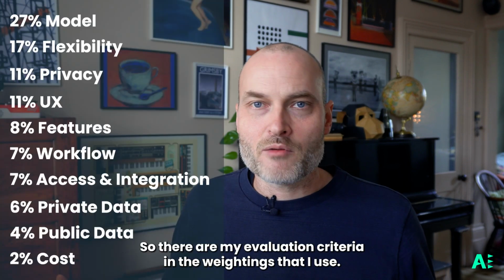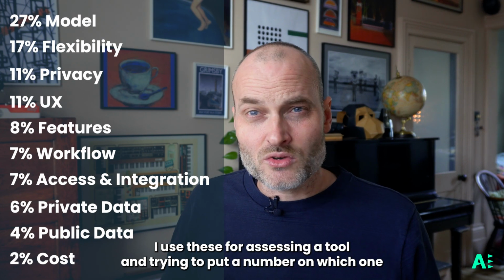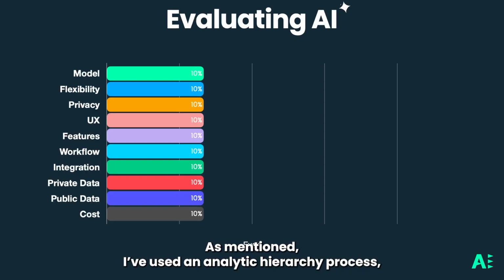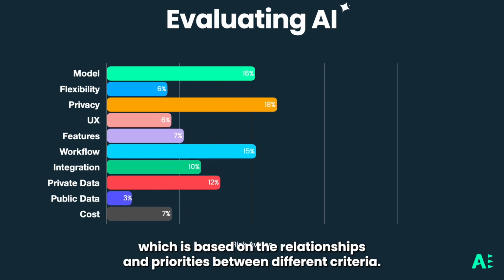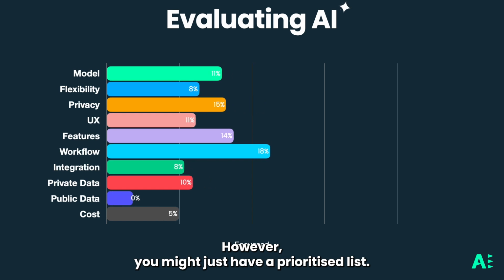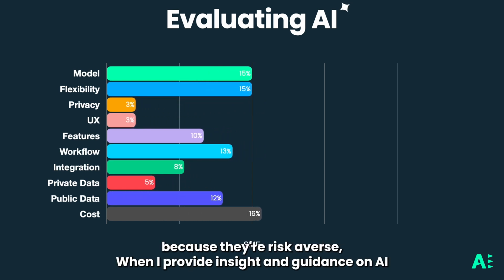AI Evaluation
Before you make a decision on which artificial intelligence solution to buy for your organisation, stop and watch this video!

Making a decision on which AI solution to buy is a complex challenge, no two services are equal, so how can you decide which service is right for you and your organisation?

The first step is to establish some objective criteria for measurement. In my latest video I explain the evaluation criteria I’ve developed over the last 12 months and the weightings that I use to help clients make informed decisions on which GenAI solution if right for their business.

You can find out more about the weighting model used and approach at the AI Accelerator.

Don’t just pick an AI service at random, make an objective decisions on the right AI for your organisation.